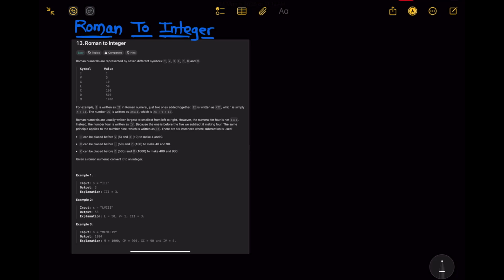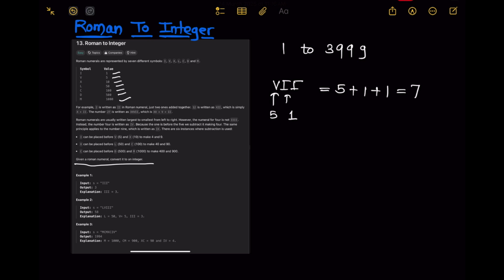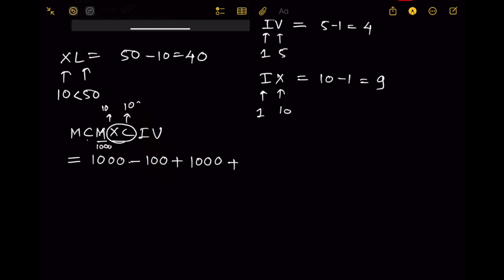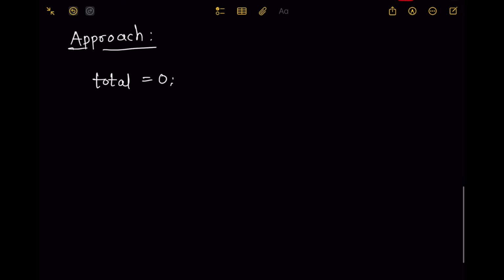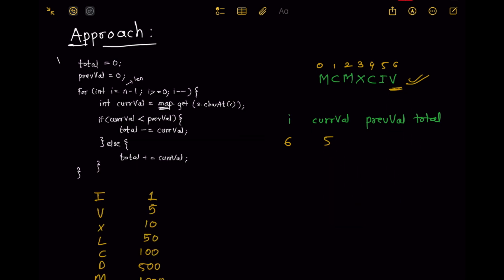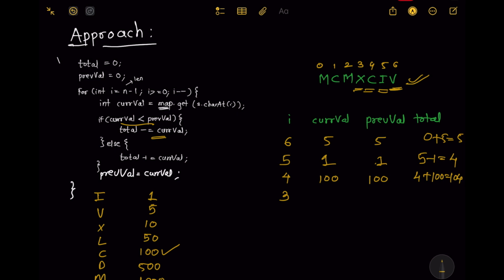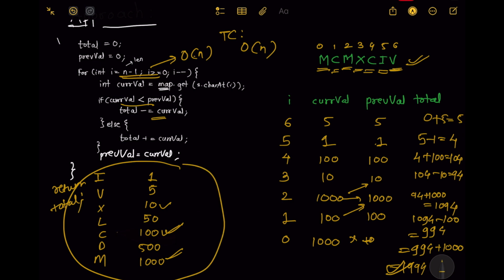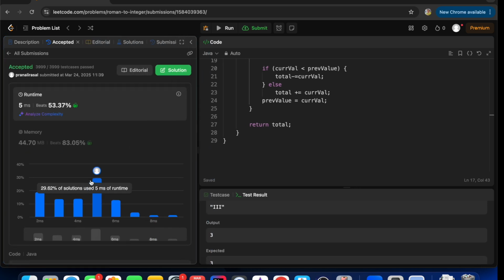13. Roman To Integer | Java Solution | LeetCode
Welcome to Coding Shinobi! In this video, we break down the Roman to Integer problem from LeetCode with a clear explanation and step-by-step approach. 🚀

🔹 Problem Statement: Convert a Roman numeral to an integer.
🔹 Difficulty Level: Easy
🔹 Topics Covered: Strings, Hash Maps, Problem-Solving Strategies

💡 What You'll Learn:
✅ Understanding Roman numeral rules
✅ Efficient approach to convert Roman to Integer
✅ Optimized coding solution with explanation

📌 Code & Resources: [Link to GitHub/LeetCode solution]
📌 LeetCode Problem: [Link to problem]